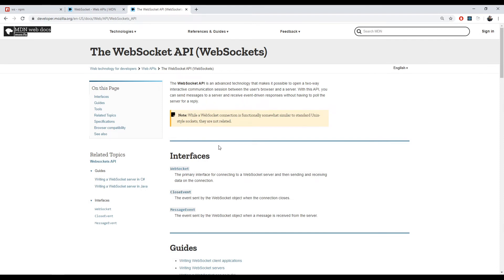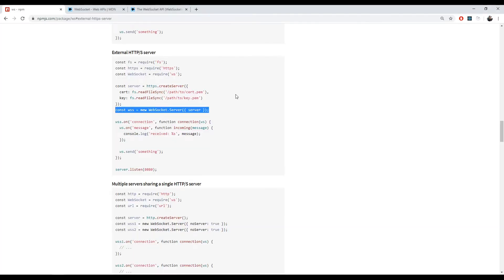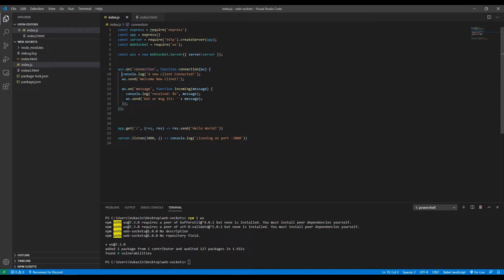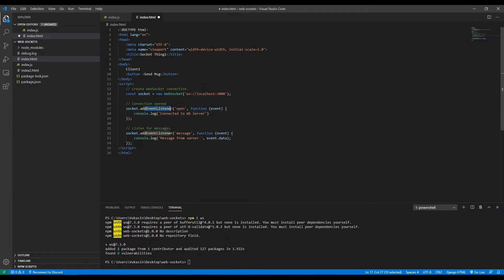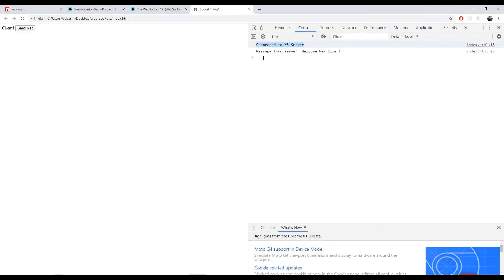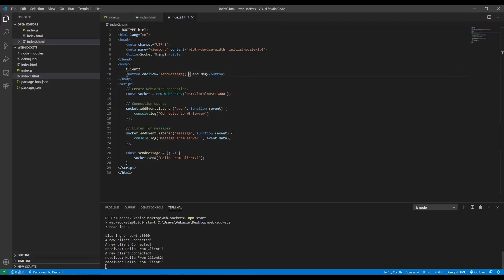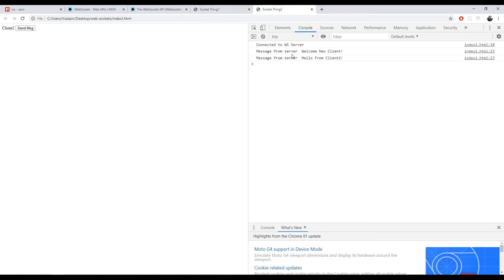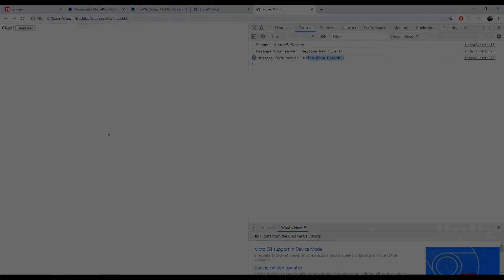WebSockets with NodeJS (Express) and WebSocket API (2020)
How to set up a WebSockets Client and Server and Connect them!